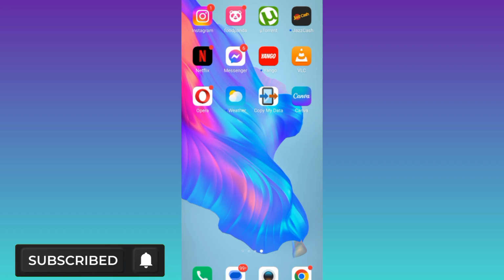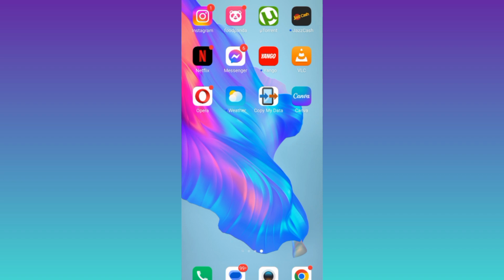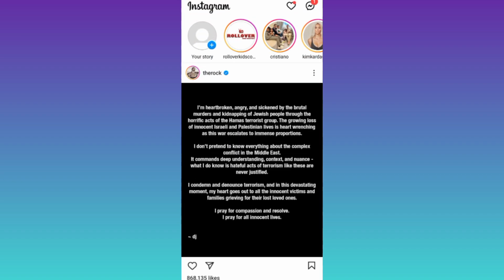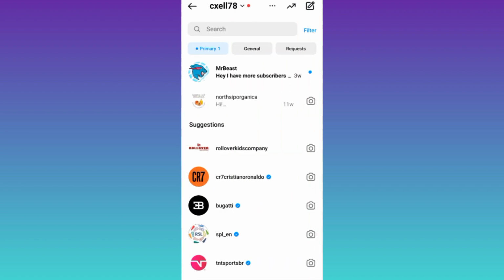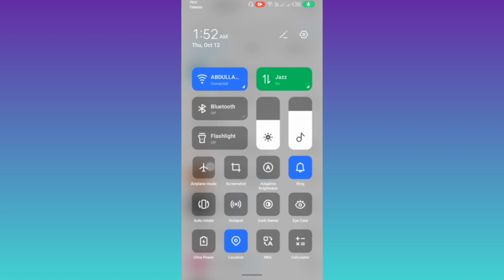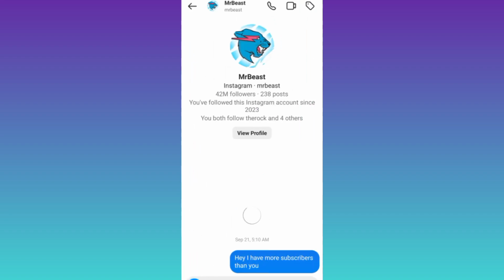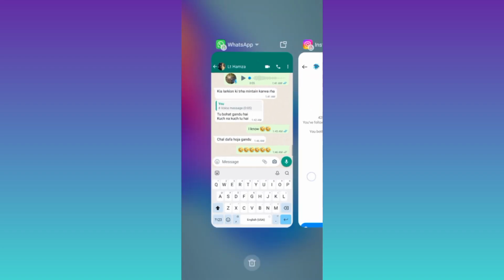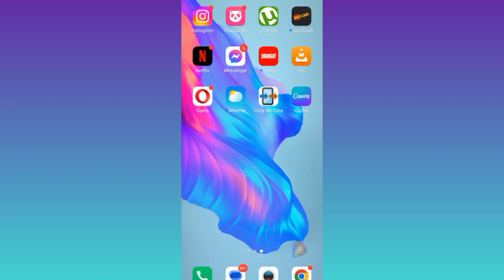How to Read Instagram Messages Without Seen (2023) | Read Instagram Messages Without Them Knowing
Do you want to read a messages on instagram without the other person knowing in 2023? So in this video i will show you a simple method that you can use to read instagram messages without seen